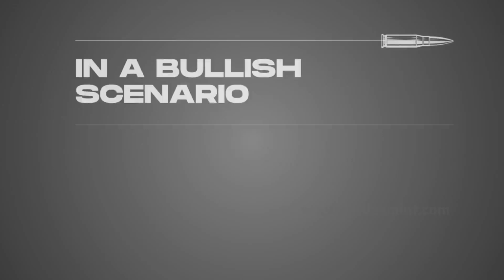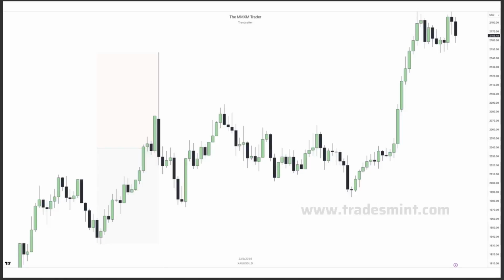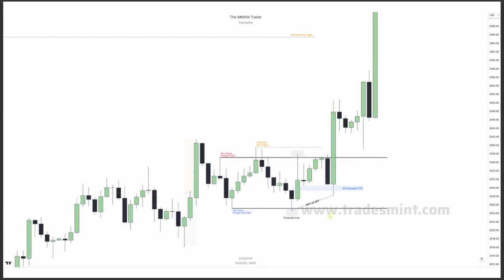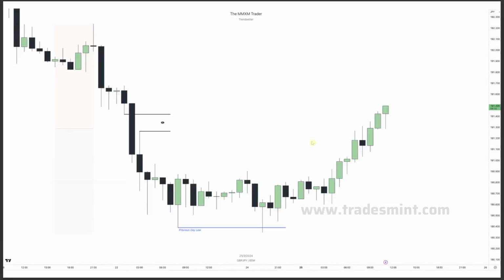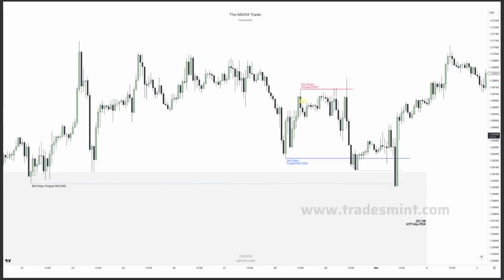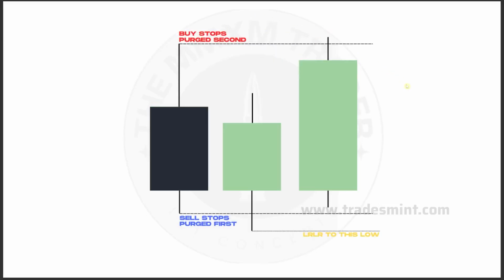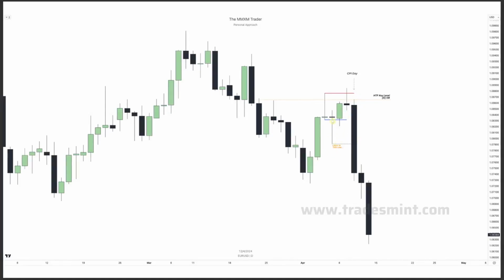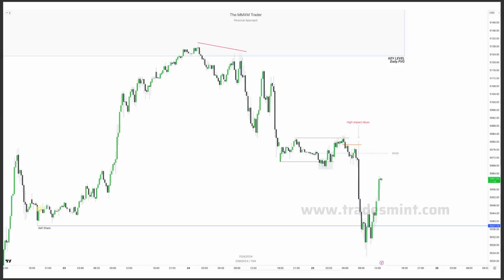6 The Double Purge An Eye Opener To Liquidity